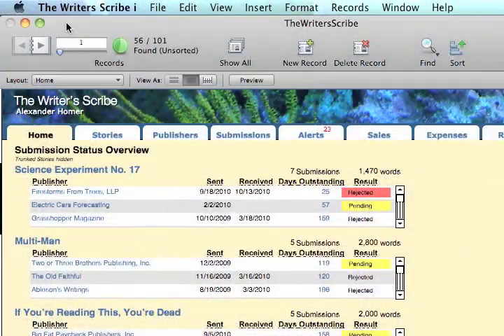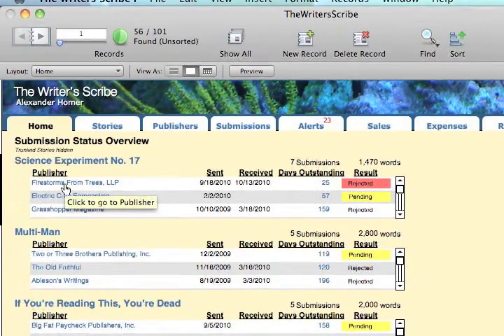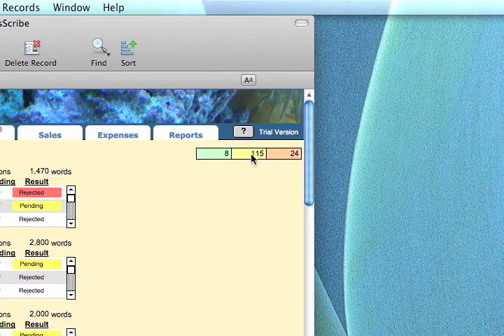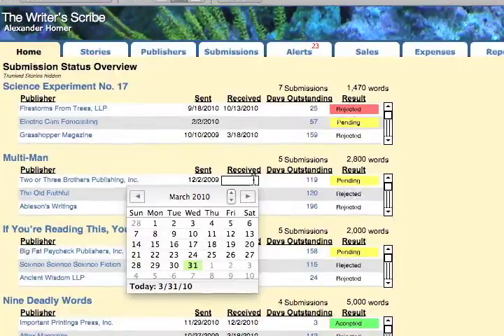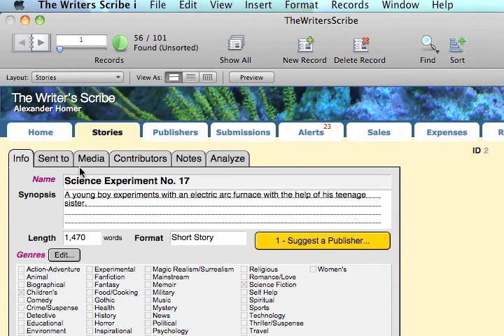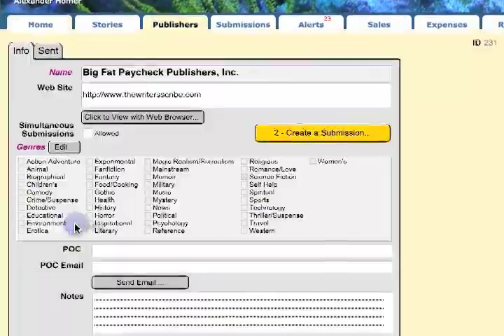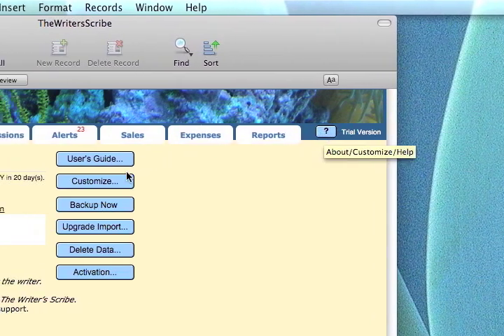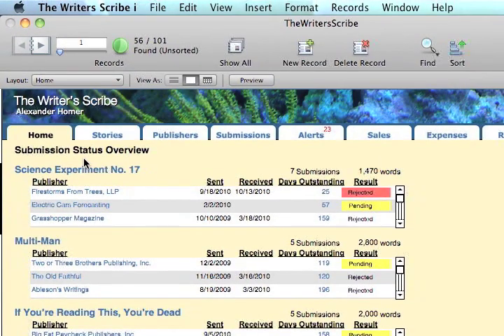The Writer's Scribe - Using the Home Tab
Learn to use the Home Tab in The Writer's Scribe application. This video is a tutorial on the day-to-day use of the program to keep track of your submissions. The Writer's Scribe application is professional software for the writer, the songwriter, the screenwriter, or professor, to submit and track the submission of your work to a publisher.